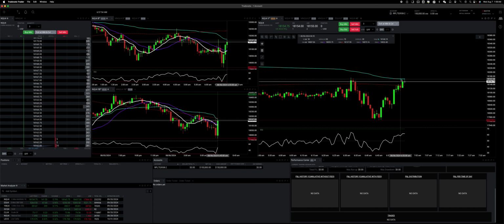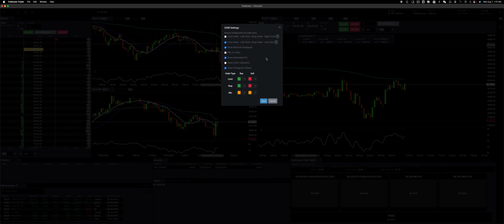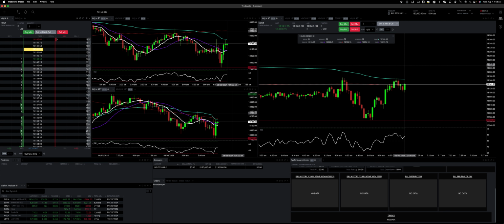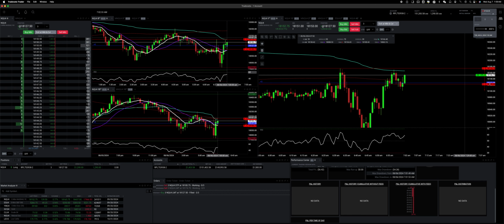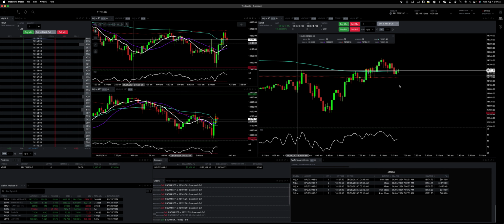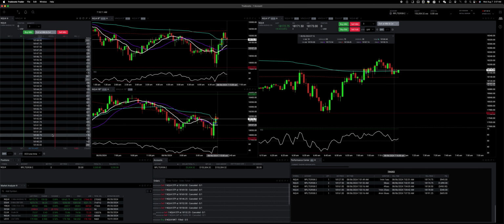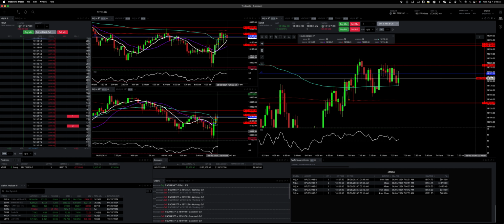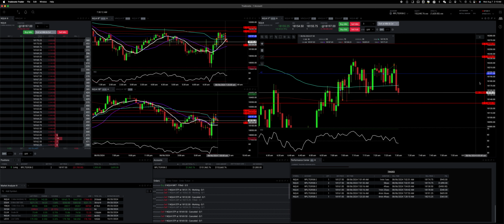How to use Tradovate OCO Orders 2 - Using the DOM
This is the same OCO order method as my other video, but this one utilizes the DOM, which should be faster to set up.

This works on single accounts as well as group trading.